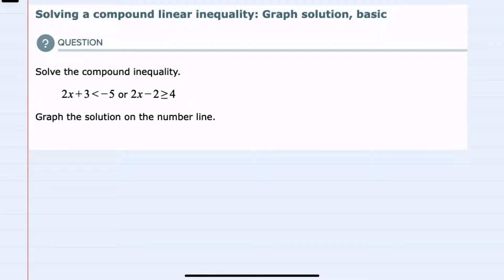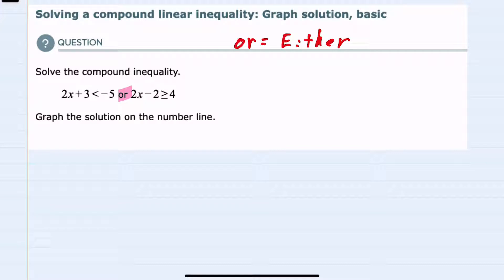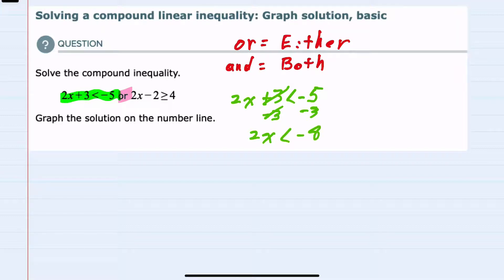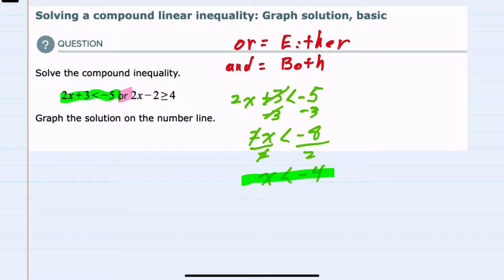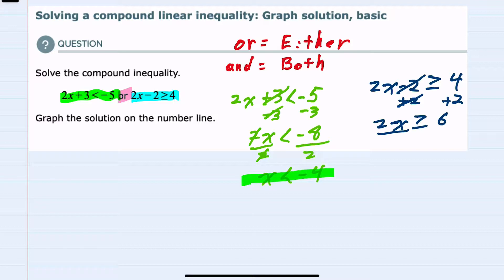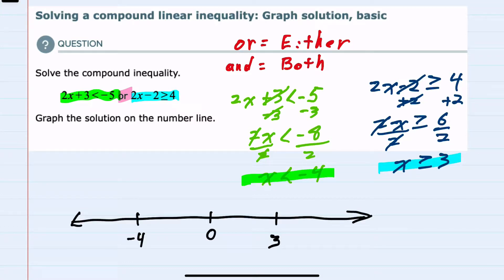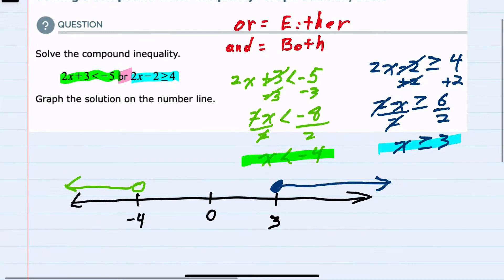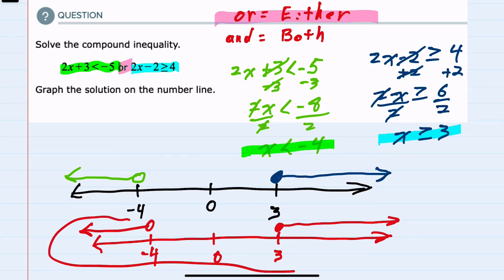ALEKS | Solving a compound linear inequality: Graph solution, basic